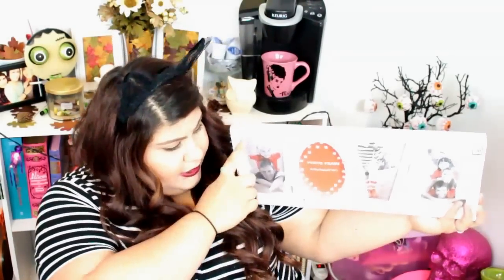Halloween Haul | Decor + Accessories | 99 cent store | World Market | Walmart + More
Hello Loves!

Lace Crown Headband

Lace Cat Ears

Skull Headband

Tulle Skirt

if your reading this comment Halloween :)